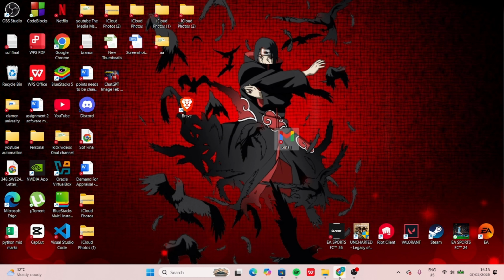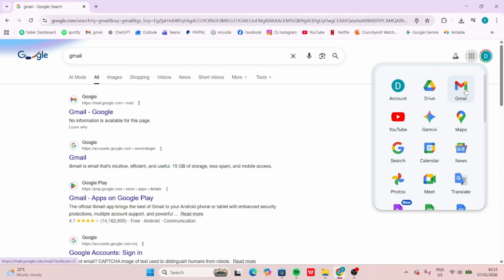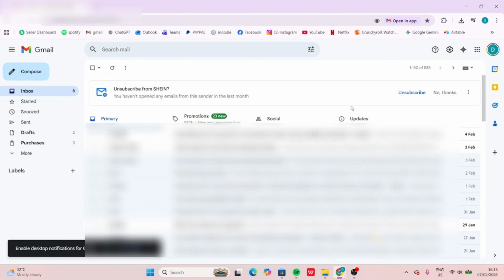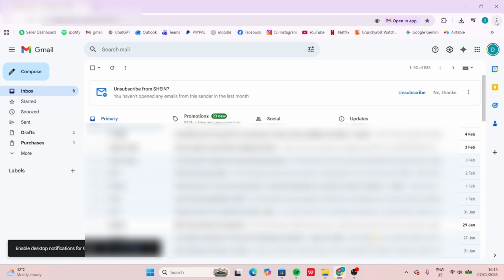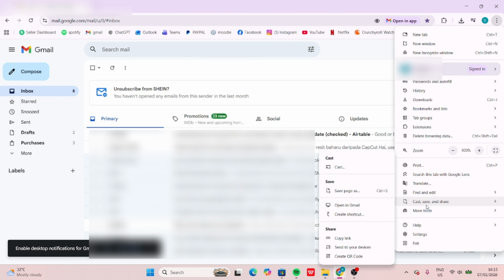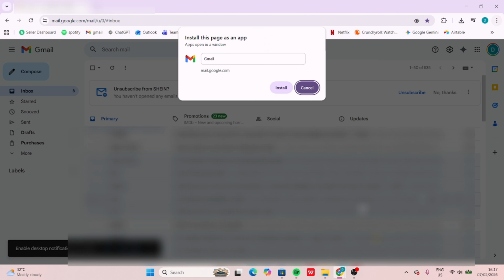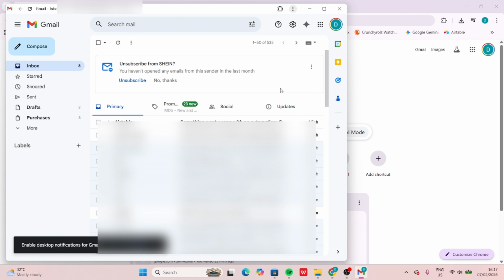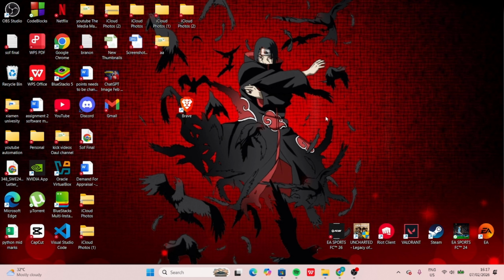How To Create Gmail Shortcut On Desktop PC And Laptop 2026 (Quick & Easy)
Hey there, in this tutorial, I’ll show you step by step how to create a Gmail shortcut on your desktop for quick and easy access in 2026.